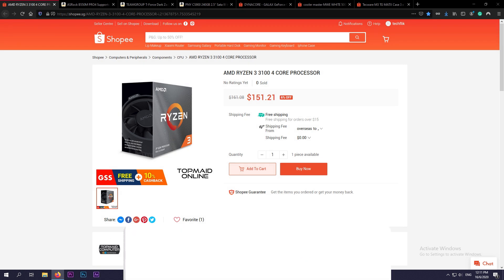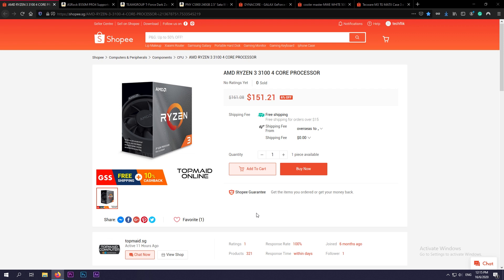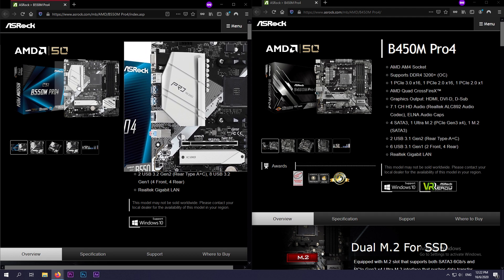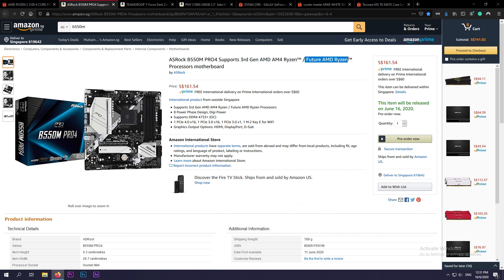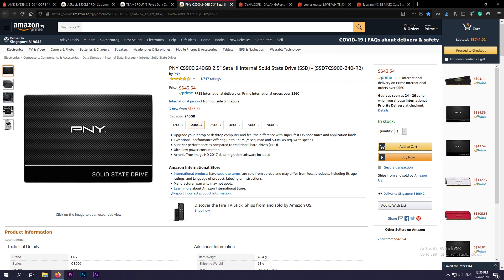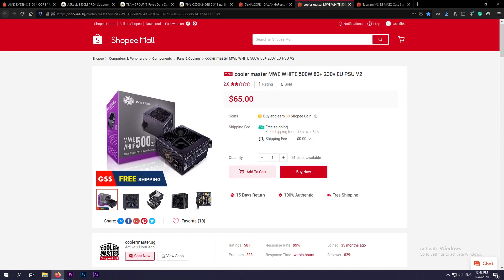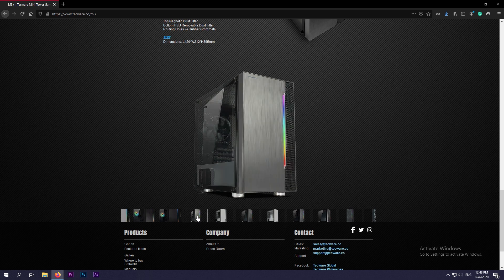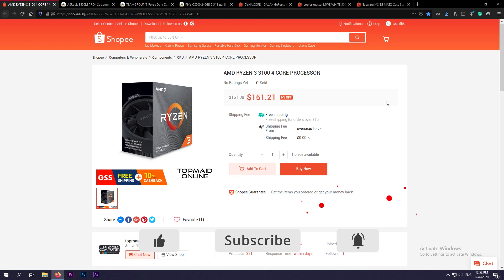S$900 Budget B550 Gaming PC - Online Singapore Buying Guide (feat. Ryzen 3100 & Ryzen 3300X)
Welcome to TechFlik! B550 is finally here! Let's try to create a black & white theme build!
In this online buying guide, we will go through the PC parts for the budget S$900 Gaming PC Build.

AMD B550 & RYZEN 3100 PC BUILD:
1) AMD RYZEN 3 3100 PROCESSOR
2) WRAITH STEALTH COOLER (INCLUDED)
3) ASROCK B550M PRO4
4) GALAX GTX 1660 SUPER OC
5) TEAMGROUP T-FORCE DARK Zα (ALPHA) 16GB Kit (2 x 8GB) 3200MHz
6) PNY CS900 240GB SSD
7) COOLER MASTER MWE WHITE 500W 80+ V2
8) TECWARE NEXUS M3 MATX TG

AMD B550 & RYZEN 3300X PC BUILD:
1) AMD RYZEN 3 3300X PROCESSOR
2) WRAITH STEALTH COOLER (INCLUDED)
3) ASROCK B550M PRO4
4) GALAX GTX 1660 SUPER OC
5) TEAMGROUP T-FORCE DARK Zα (ALPHA) 16GB Kit (2 x 8GB) 3200MHz
6) TEAMGROUP GX2 512GB SSD
7) COOLER MASTER MWE WHITE 500W 80+ V2
8) TECWARE NEXUS-M TG